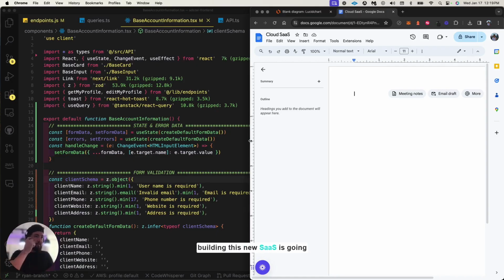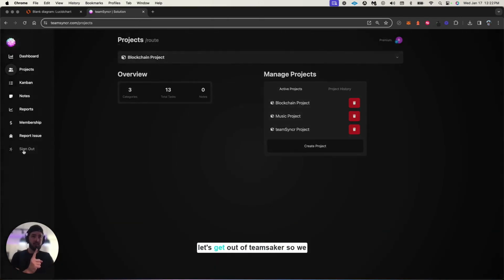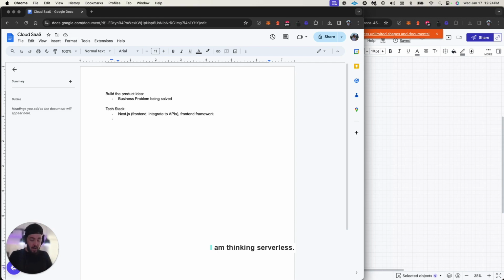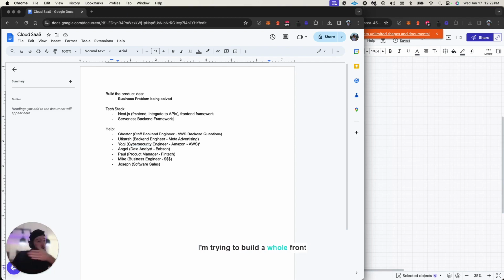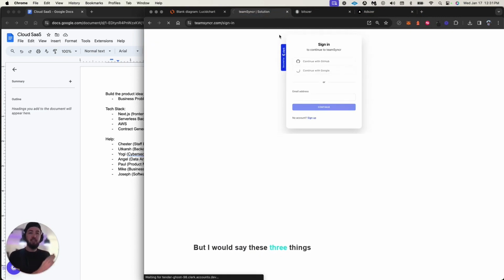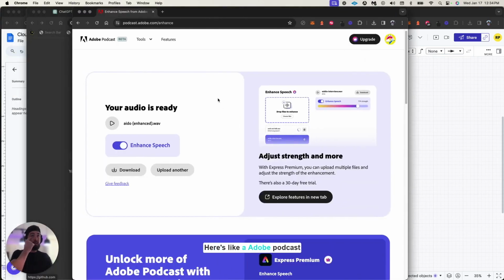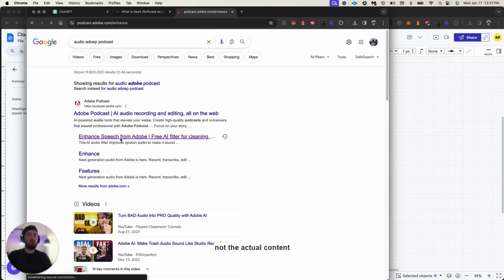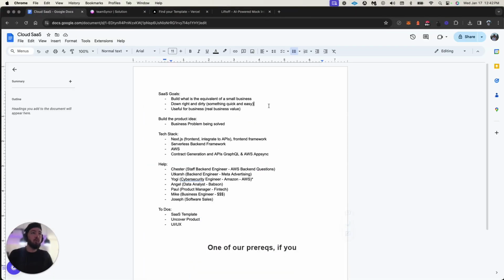Building a SaaS | Episode 1 | Planning